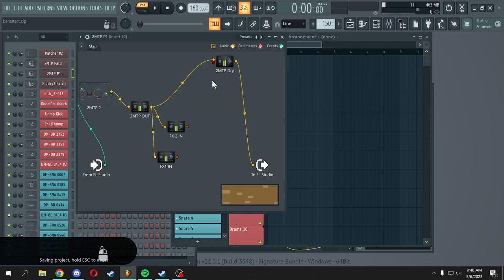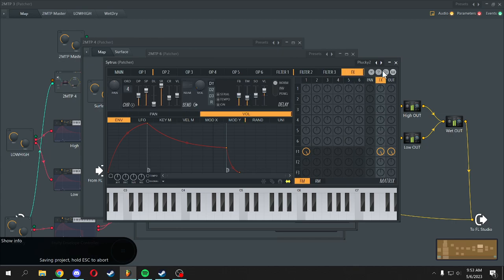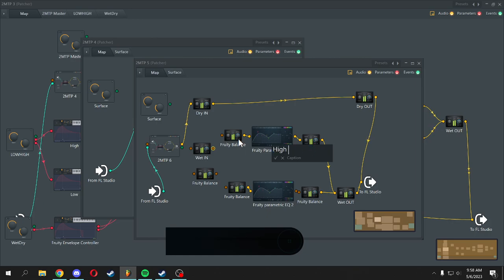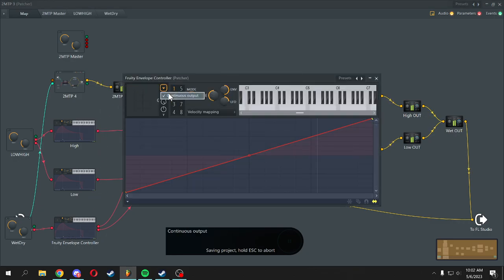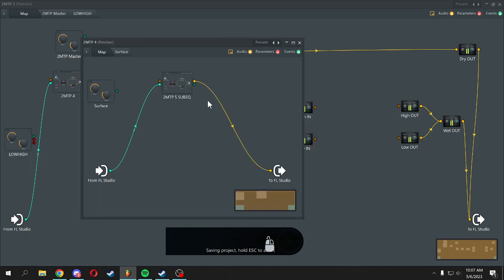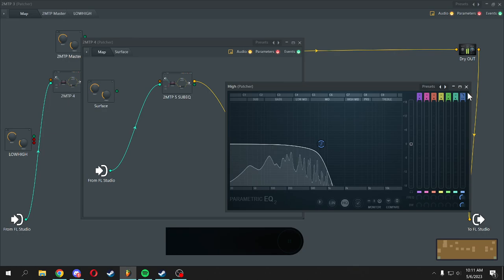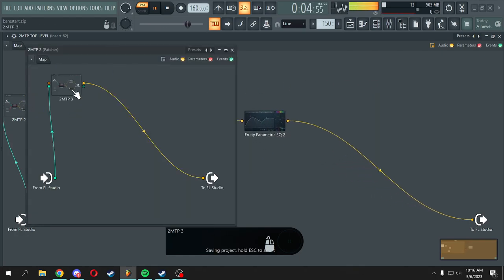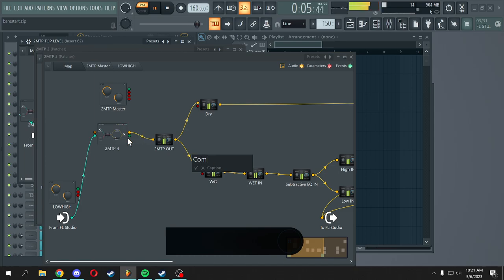Patcher Part 3 - Patchception!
We go 12 levels down into Patcher and run into (and learn) about UI problems and other things.

I think the recording format is better now.

Also, this is meant for a FIRST TIME SETUP. You won't have to mess with this again if we can complete 1 good patcher. We can swap Sytrus over to OSX 3 or some other synth (not sure how well they will play with Patcher though).

I'll do a quick summary video when I finish this project. :)